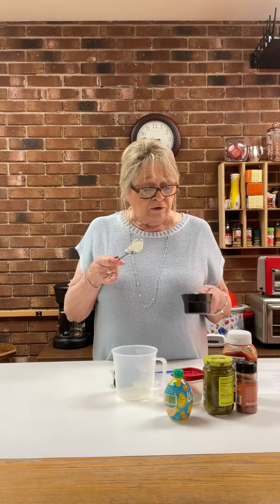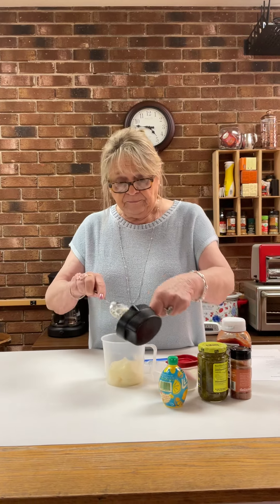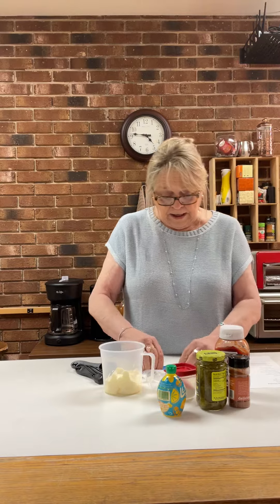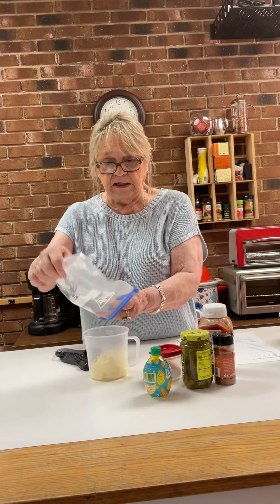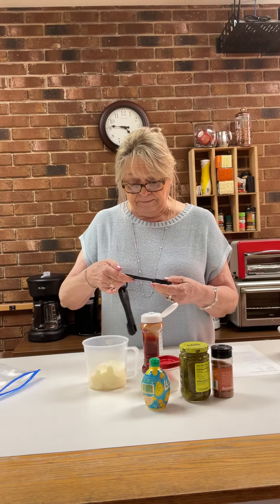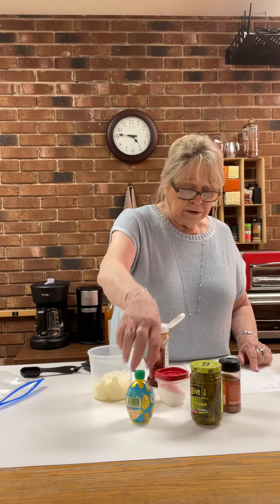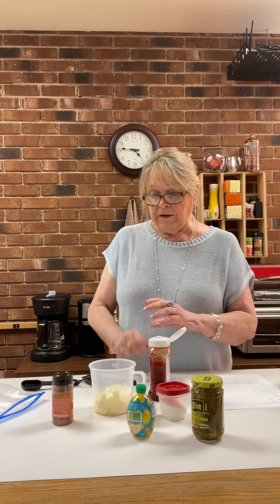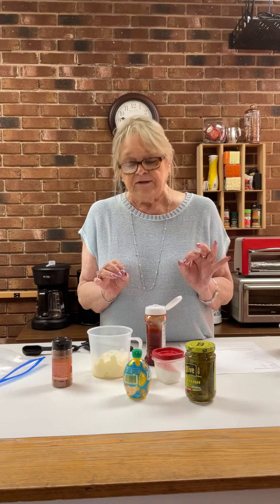Cathy's Comfort Food Corner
Cathy's Comfort Food Corner:  Homemade Salade Dressings, Thousand Island and French.  Perfect with baked potatoes and a fresh salad.